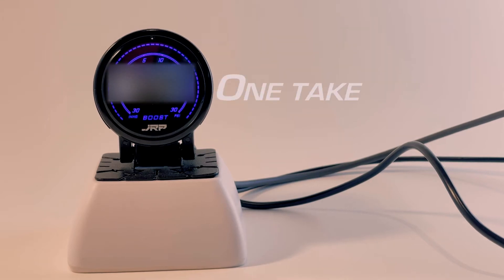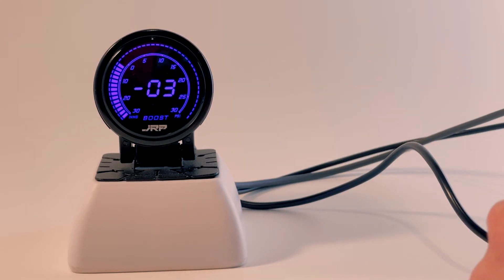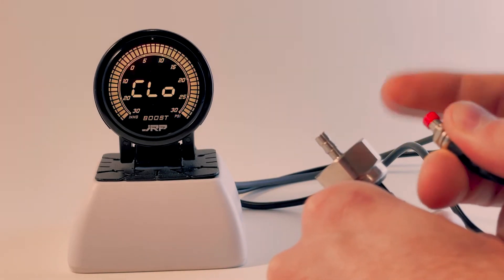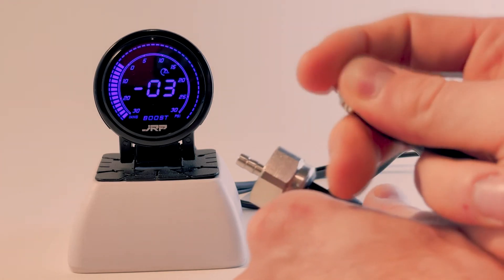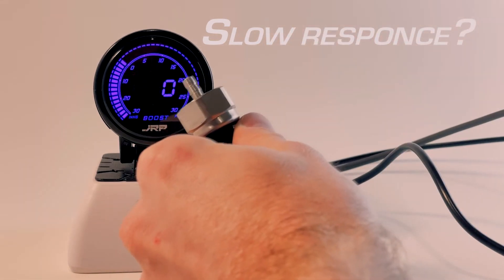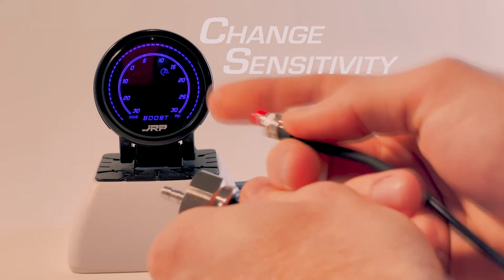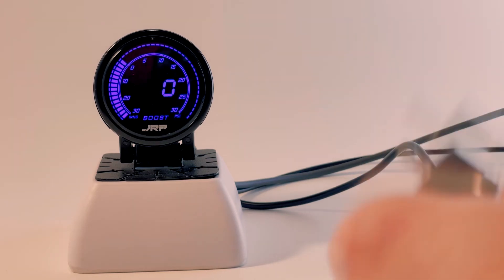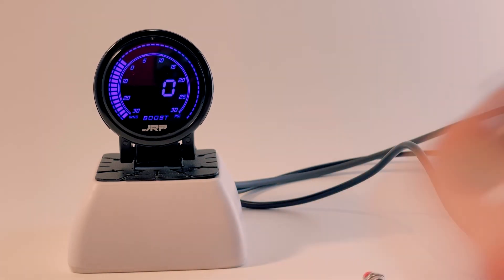JRP Pressure Calibration One Take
🤔 Boost sensors playing games and not showing enough boost?
Maybe you want to see you’re new turbo in action?

JRP have a simple and effective solution to help you display accurate boost pressures in all situations!

You see when were trying to read a boost gauge we’re used to seeing negative numbers, but what were really waiting for is for the gauge to move past the magic number Zero and into BOOST! Trouble is: boost as we understand it is any pressure above ambient and we like to reefer to that as anything above zero. That’s were problems can arise… You see Zero is not constant and will change depending on your location and altitude!
You know from 2km above sea level (Not un-common) can have up to 3psi difference in pressure!

Don’t worry, here at JRP we’ve come up with a clever yet simple solution where we can calibrate this out and have your gauge read “relative to Zero” and be Zero at your area of use.
This is a quick how to demonstration, showing you how to calibrate your boost sensor to your location specific barometric pressures and you will be able to take advantage off all the boost displayed on your screen.
Time Stamps
0:00 ✅Sensor Plug
0:26 ✅Calibration
1:10 ✅Change Boost Response Rate

For more information on the GearX Boost gauges in this video, check out the pages on our website below.

Petrol Boost -30-30
Diesel Boost 0-30
Diesel Boost 0-60
Oil Pressure